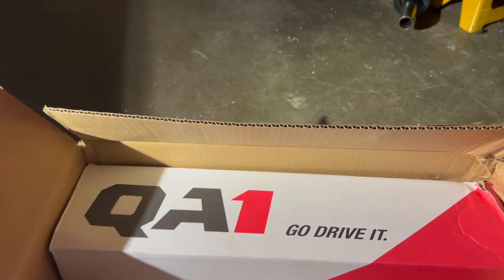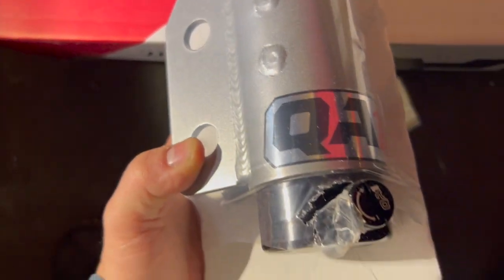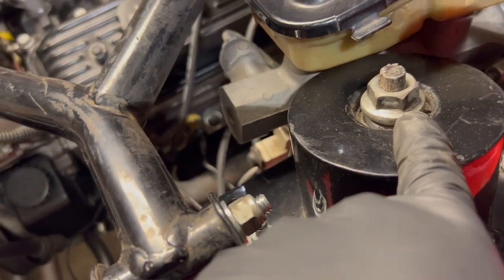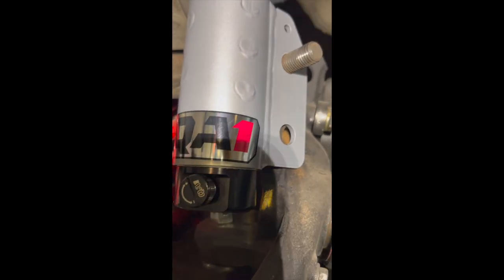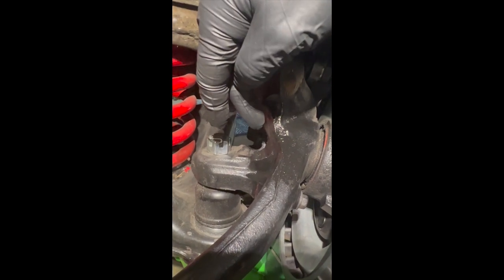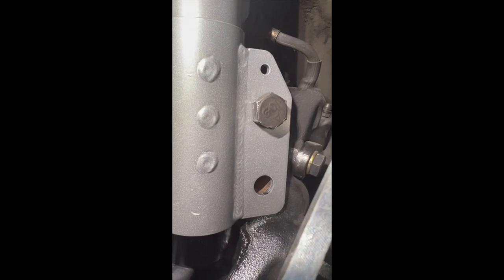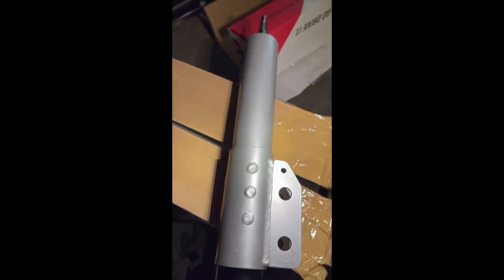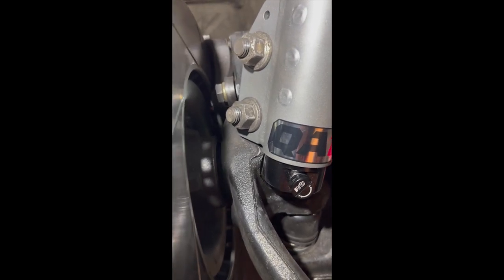QA1 Single Adjustable Front Strut Installation (Yes it's easy!) 3rd Gen Camaro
In this video I go over details on what it takes to install QA1's front Adjustable struts on a Third Generation Camaro!

Struggling to install a QA1's struts on your car, due to the lack of installation videos on YouTube? As a fellow car enthusiast, I created an installation video for the QA1 front struts to help others complete the project confidently. The video includes step-by-step guidance for the installation process.

Both the QA1 Adjustable Struts and Koni Yellow Adjustable Struts are excellent options for improving the handling and performance of your vehicle. The choice between the two depends on your specific needs and preferences.

The QA1 Front Struts are known for their high-quality construction, a little less pain in the wallet, and adjustability, allowing you to fine-tune the suspension with their Adjustable valving for compression and rebound for your desired level of performance (0-18 choices for single adjustable). From Drag racing to performance/hard driving, they are also designed to be durable and long-lasting, providing reliable performance over time.

On the other hand, for just a little bit more Cash, Koni Yellow front struts are renowned for their excellent handling and smooth ride. They offer a decent adjustability, ( three options to chose from) allowing you to tailor the suspension to your specific needs and driving style. Additionally, they are made with high-quality materials that ensure long-lasting performance and reliability. Ultimately, whether you choose QA1's or Koni Yellow's, you can rest assured that you are getting the Bang for your Buck with this suspension upgrade! It is important to consider your specific needs and preferences when making your choice, as both options have their own unique strengths and benefits. But either should do the job that you are looking for.

The tools in the video include: a Snap-On impact gun (borrowed), 13/16" and 15/16" impact sockets, crescent wrench, torque wrench, 7/16" wrench, vice grips, Daytona speed jack, 4 jack stands, and a Mikita angle grinder with a grinding wheel.

Thanks for coming by my channel! Please check out some more videos I have posted in the past!

Burnout sound is my own video.

Song used is Best Time by FASSounds